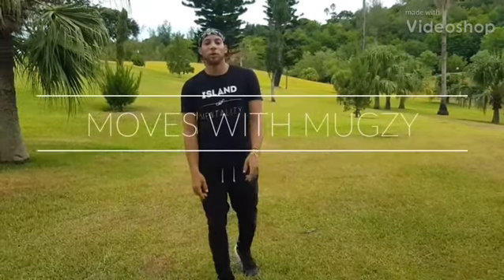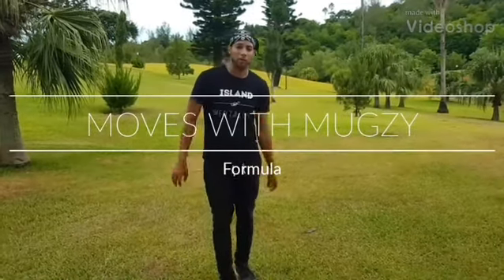Cush- Formula dance tutorial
Moves with Mugzy. Todays dance is called Formula.

Artiste @_cushmusick_ on instagram

@mugzyddancer on instagram